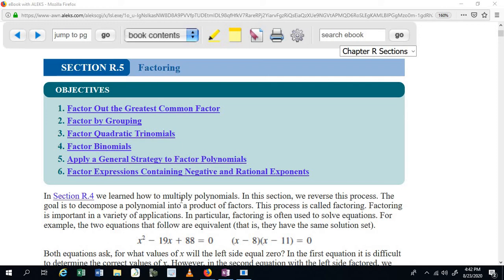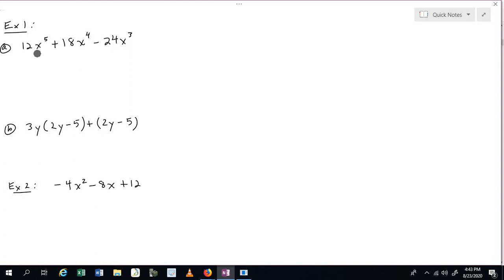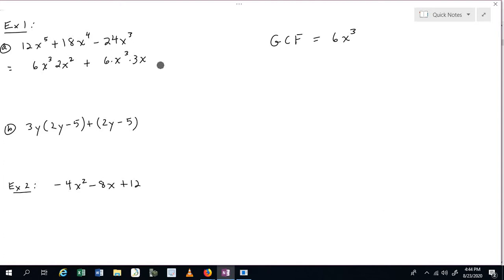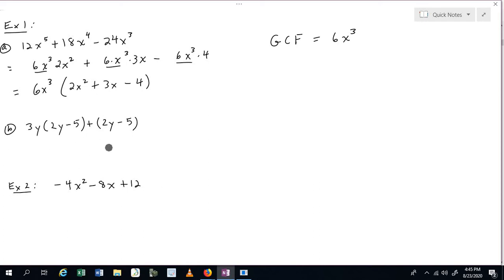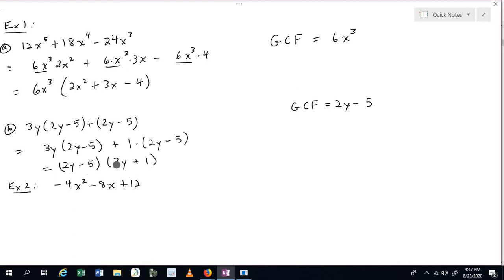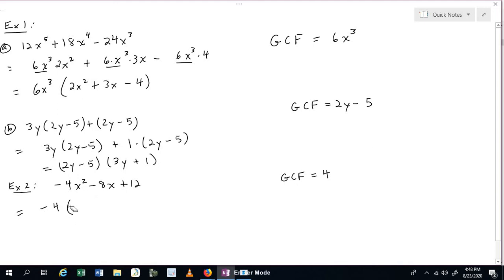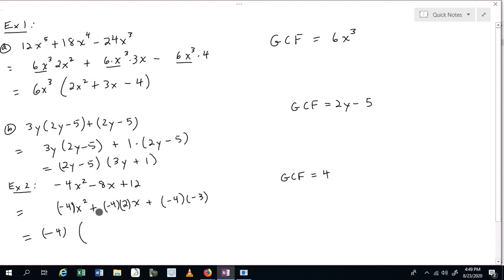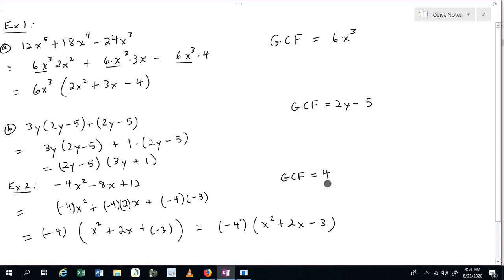Math 1314 Sec R5 Obj 1 The Greatest Common Factor